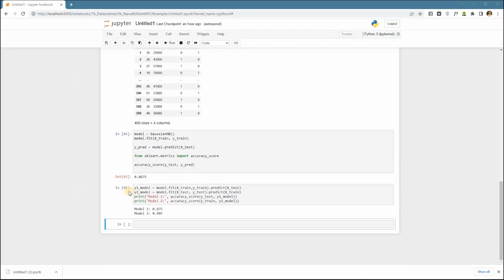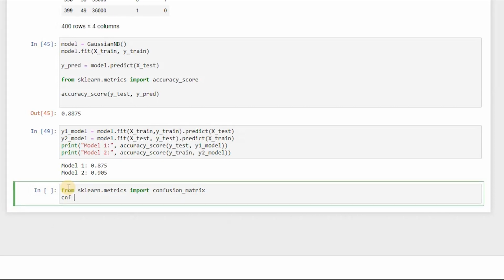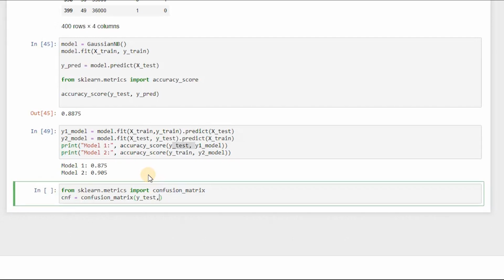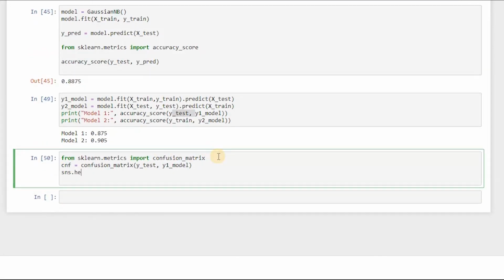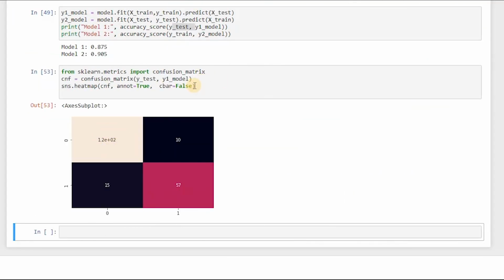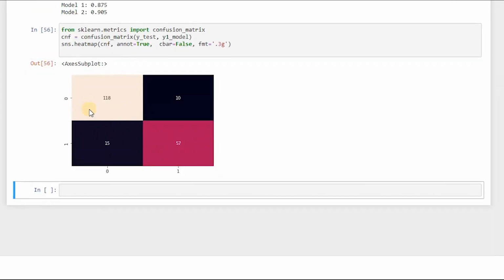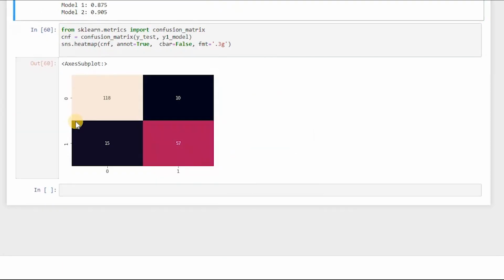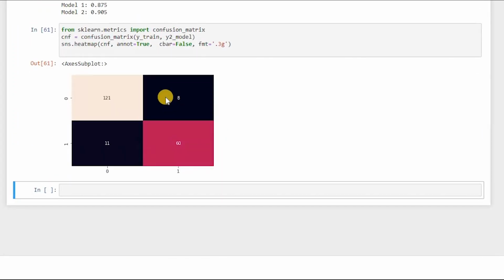Machine Learning | Gaussian Bayes Easiy Explained Part 8 | Python